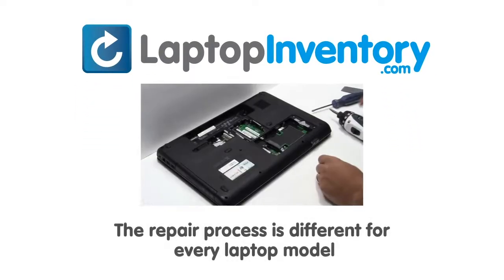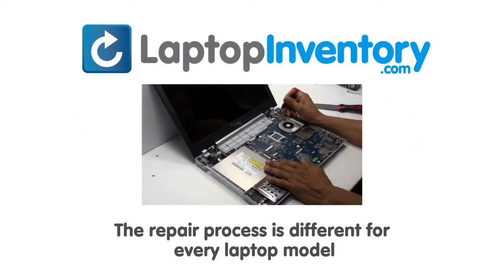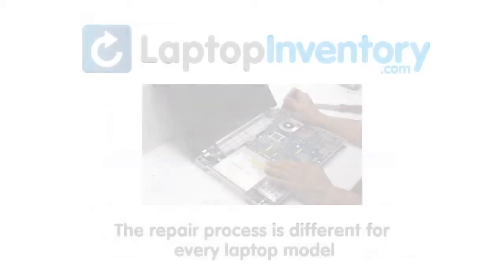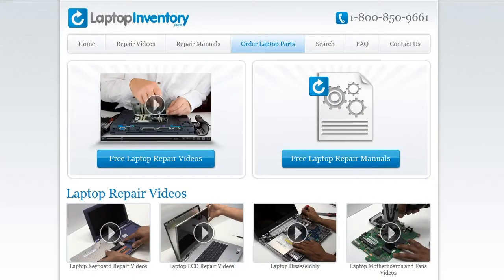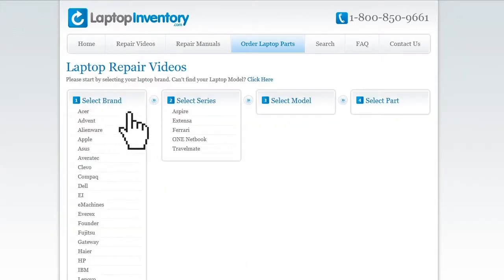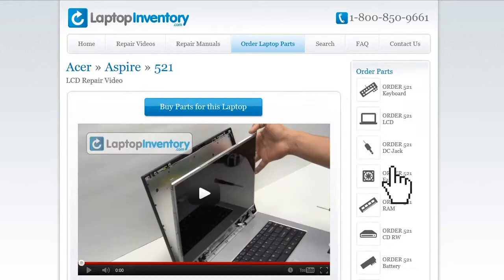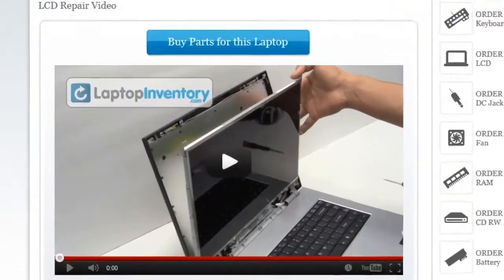How to Replace HP Pavilion X360 11-N Laptop Motherboard and Fan, Dismantle PK131502A00 755896 756116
HP Pavilion X360 11-N030CA
HP Pavilion X360 11-N
HP Pavilion X360 11-N000
HP Pavilion X360 11-N000EA
HP Pavilion X360 11-N000EB
HP Pavilion X360 11-N000ED
HP Pavilion X360 11-N000EH
HP Pavilion X360 11-N000EIA
HP Pavilion X360 11-N000EL
HP Pavilion X360 11-N000EO
HP Pavilion X360 11-N000EP
HP Pavilion X360 11-N000ES
HP Pavilion X360 11-N000NA
HP Pavilion X360 11-N000NC
HP Pavilion X360 11-N000NF
HP Pavilion X360 11-N000NI
HP Pavilion X360 11-N000NO
HP Pavilion X360 11-N000NT
HP Pavilion X360 11-N000NX
HP Pavilion X360 11-N000SA
HP Pavilion X360 11-N000SL
HP Pavilion X360 11-N000SN
HP Pavilion X360 11-N000SR
HP Pavilion X360 11-N001E
HP Pavilion X360 11-N001EE
HP Pavilion X360 11-N001EJ
HP Pavilion X360 11-N001ET
HP Pavilion X360 11-N001EW
HP Pavilion X360 11-N001NG
HP Pavilion X360 11-N001NIA
HP Pavilion X360 11-N001NK
HP Pavilion X360 11-N001NL
HP Pavilion X360 11-N001NV
HP Pavilion X360 11-N001SE
HP Pavilion X360 11-N001TU
HP Pavilion X360 11-N001XX
HP Pavilion X360 11-N002EX
HP Pavilion X360 11-N002NE
HP Pavilion X360 11-N002NS
HP Pavilion X360 11-N003EC
HP Pavilion X360 11-N0100X
HP Pavilion X360 11-N010DX
HP Pavilion X360 11-N010EN
HP Pavilion X360 11-N010LA
HP Pavilion X360 11-N010NP
HP Pavilion X360 11-N010NQ
HP Pavilion X360 11-N010NU
HP Pavilion X360 11-N010NZ
HP Pavilion X360 11-N011EI
HP Pavilion X360 11-N011SI
HP Pavilion X360 11-N040CA
HP Pavilion X360 11-N040NB
HP Pavilion X360 11-N040ND
HP Pavilion X360 11-N050ER
HP Pavilion X360 11-N060UR
HP Pavilion X360 11-N070EG
HP Pavilion X360 11-N071SG
HP Pavilion X360 11-N100
HP Pavilion X360 11T-N000
HP Pavilion X360 11T-N000 CTO
HP Pavilion X360 2B-08101C200
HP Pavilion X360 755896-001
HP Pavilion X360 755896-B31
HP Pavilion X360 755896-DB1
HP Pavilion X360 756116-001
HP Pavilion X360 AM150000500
HP Pavilion X360 PK131501A00
HP Pavilion X360 PK131502A00
HP Pavilion X360 PK131502A18
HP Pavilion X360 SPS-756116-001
HP Pavilion X360 V135202AS1